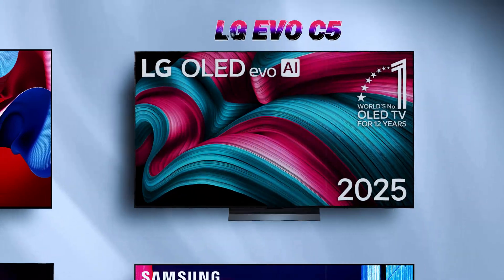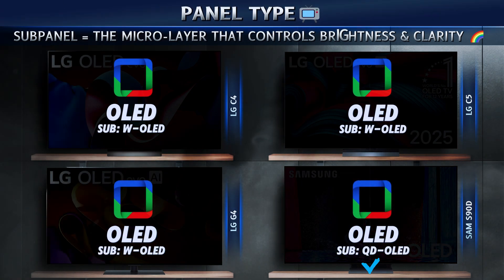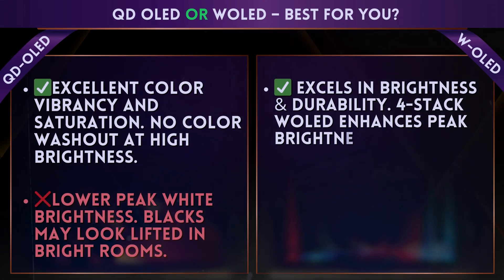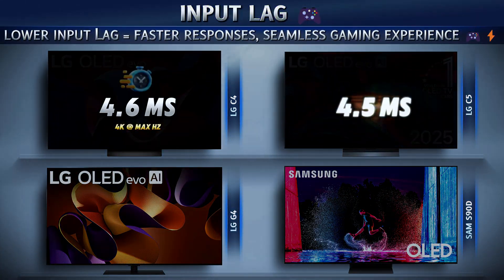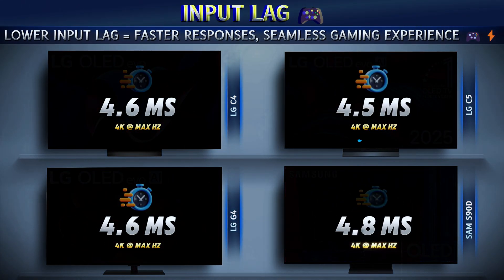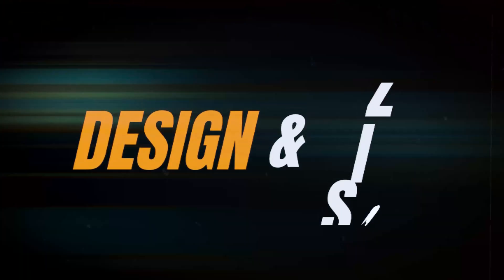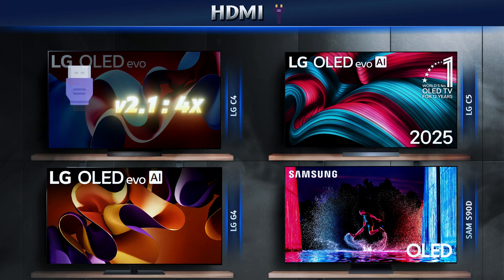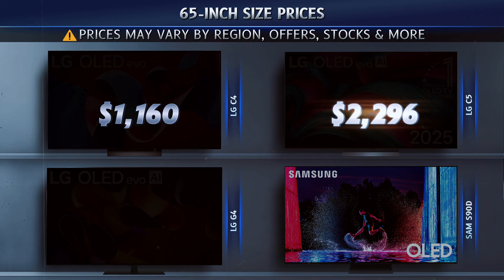LG C4 vs C5 vs G4 vs Samsung S90D 🔥 Best Value OLED TV in 2025?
Best 4 OLED 4K TVs of 2025 & 2024 | LG C4 vs LG C5 vs LG G4 vs Samsung S90D. Looking for the top budget 4K OLED experience in 2025? Here's a full specs comparison review between LG C4 vs LG C5 vs LG G4 & Samsung S90D! W-OLED & QD-OLED by various sizes like 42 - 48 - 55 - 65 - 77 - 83 & 97 inches. We break down everything from WOLED vs QD-OLED panel technologies, peak brightness, Dolby Vision, HDR10+, DTS , to advanced gaming features like VRR, ALLM, 144Hz refresh rate, low input lag, HDMI 2.1 support, and smart TV experiences via webOS and Tizen. Plus, we dive into audio speaker systems, motion handling, and even price comparisons for the USA market to help you decide which OLED TV gives you the most bang for your mid-range budget!

In this video, we’ll cover 3 LG TVs with W-OLED panels and 1 Samsung TV model with QD-OLED:

LG C4
(Predecessor: LG C3)
Competitors: Samsung S90D, Sony Bravia 8, Philips OLED810, LG B4, Sony A80L, Samsung QN90D

LG G4
(Predecessor: LG G3)
Competitors: Samsung S95D, Sony Bravia 8 II, Sony A95L, Hisense U8N

LG C5
(Predecessor: LG C4)
Competitors: Samsung S95D, Sony Bravia 8 II, Philips OLED810, LG B5, LG G5, Sony Bravia 9, Samsung S90F

Samsung S90D
(Predecessor: Samsung S95C)
Competitors: LG C4, Sony A95L, Samsung S95D, TCL QM851, LG C3, Sony A80L, Samsung S85D

You’ll also learn about TCL C655 gaming performance, Dolby Vision IQ capabilities, AirPlay 2 support, TCL C755 vs C855 HDR results, and Hisense U7N brightness compared to TCL Mini LED TVs.

LG C4 vs Samsung S90D 🔥 4K OLED Smart TV | Full Specs Reviews & Comparison

⏱ Chapters:
0:00 - Intro
0:13 - Display
1:46 - Performance & Gaming
2:30 - Audio Quality
3:00 - Design & Build
3:27 - Important Features
4:04 - Price & Score